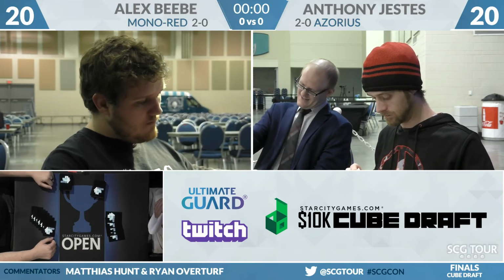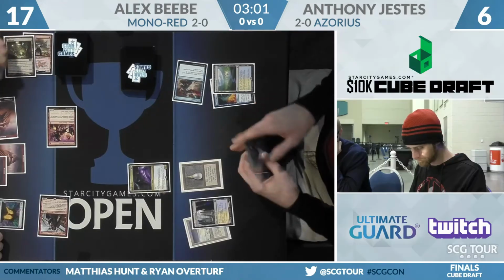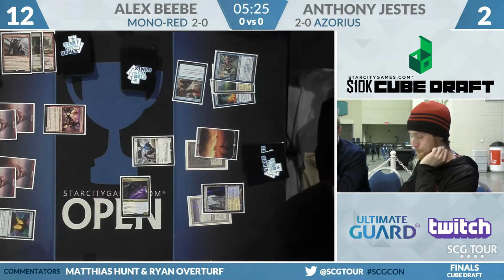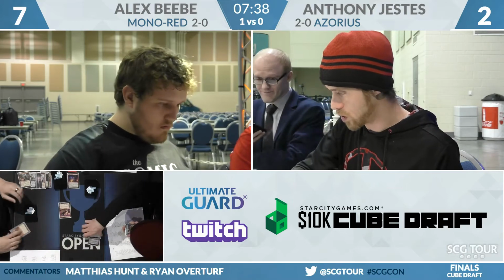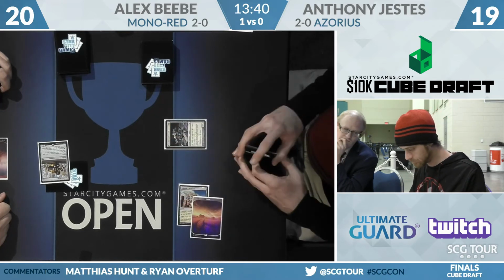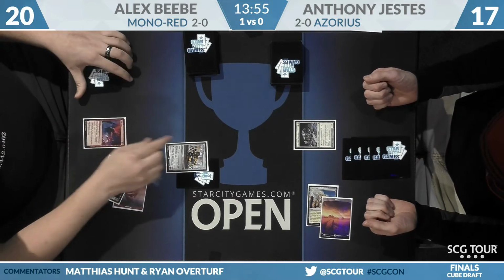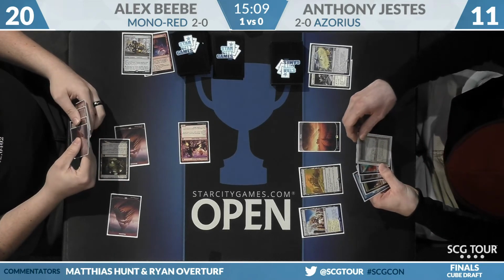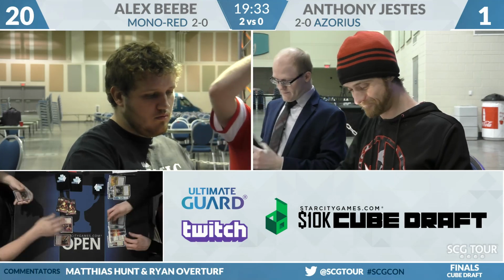SCGCON: Finals - Alexander Beebe vs Anthony Jestes | Cube Draft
From SCG Roanoke on December 8th, 2018